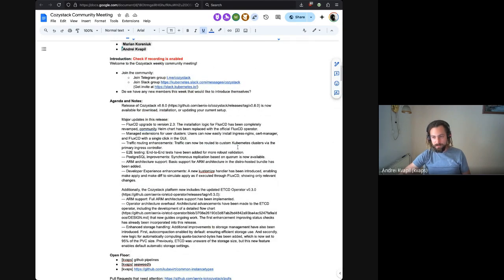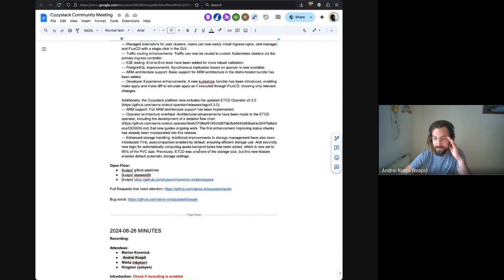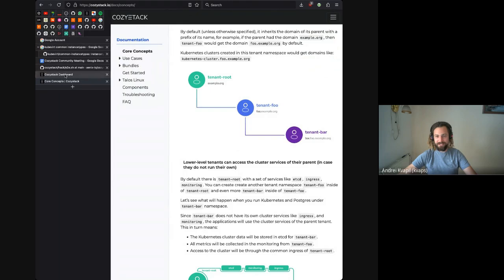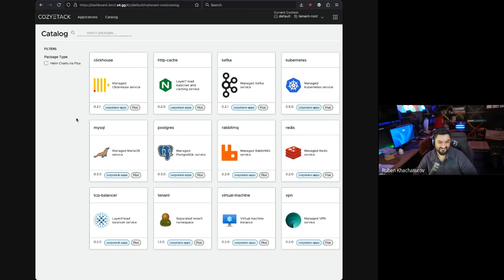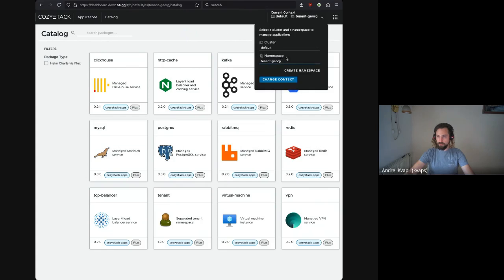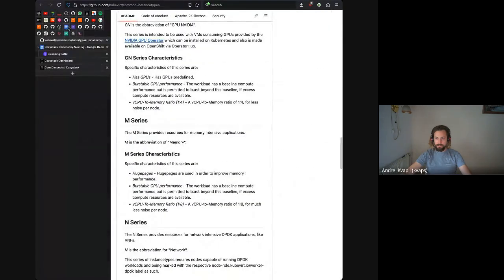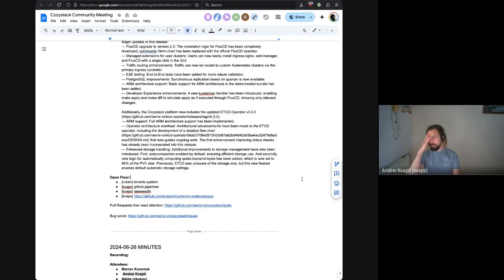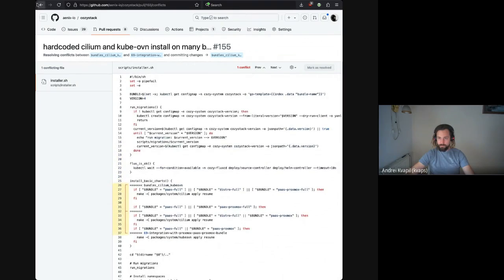Cozystack community meeting 2024-07-04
— Cozystack 0.8.0 release
— FluxCD upgrade to version 2.3: The installation logic for FluxCD has been completely revamped, community Helm chart has been replaced with the official FluxCD operator.
— Managed extensions for user clusters: Users can now easily install ingress-nginx, cert-manager, and FluxCD with a single click in the GUI.
— Traffic routing enhancements: Traffic can now be routed to custom Kubernetes clusters via the primary ingress controller.
— E2E testing: End-to-End tests have been added for more robust validation.
— PostgreSQL improvements: Synchronous replication based on quorum is now available.
— ARM architecture support: Basic support for ARM architecture in the distro-hosted bundle has been added.
— Developer Experience enhancements: A new kustomize handler has been introduced, enabling make apply and make diff to simulate apply as if executed through FluxCD, showing only relevant changes.
— Open floor.